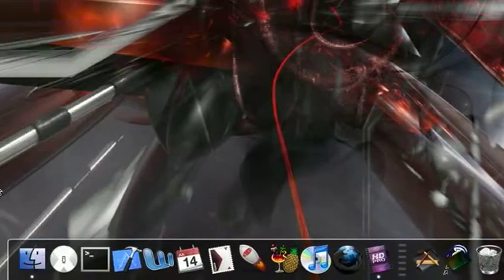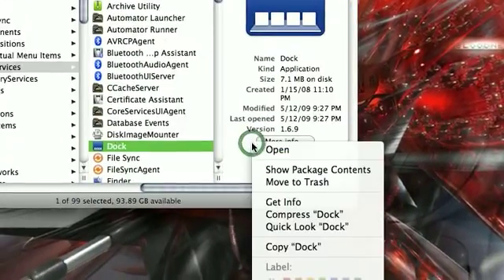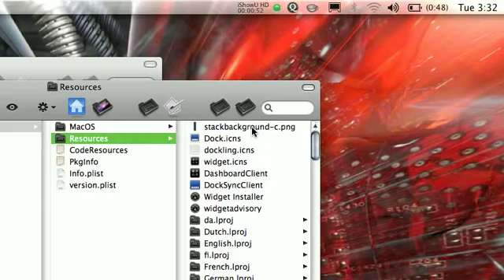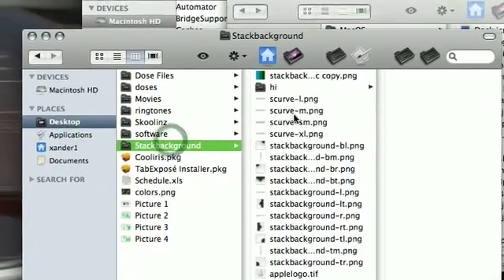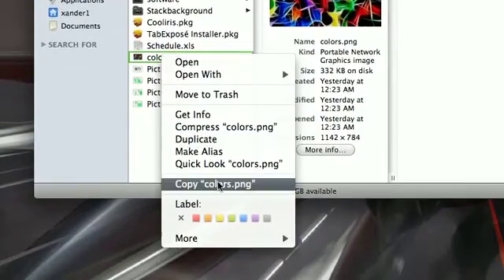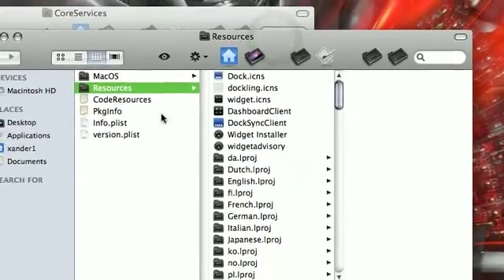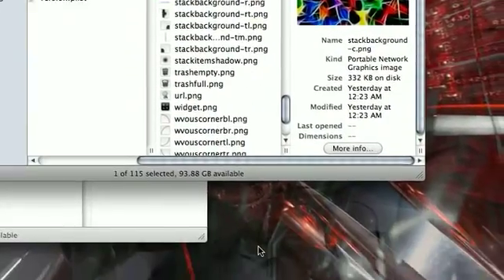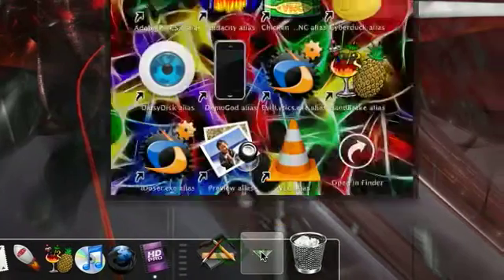How to change the background of Stacks in mac osx os x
I show you how to go into the core files in mac os x and change the background of the stacks to look cool like art image awesome simple hack